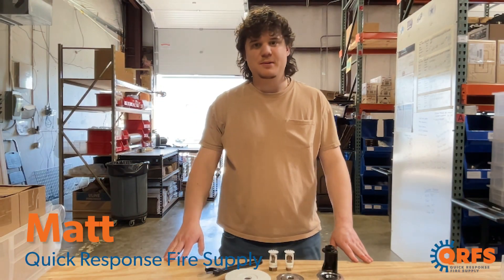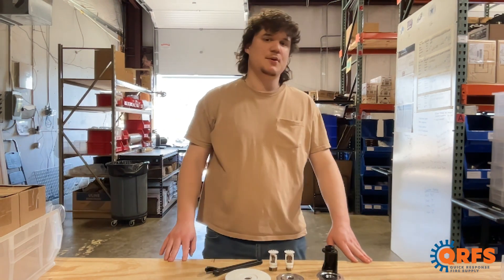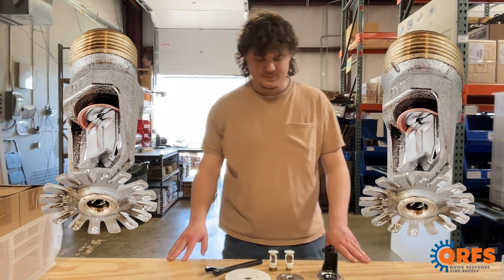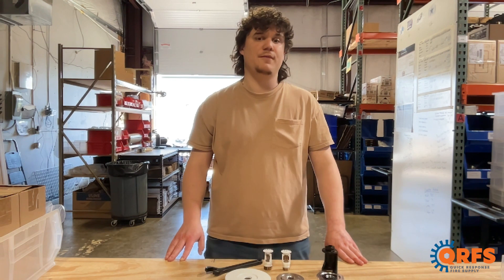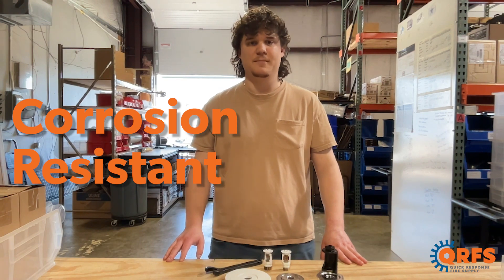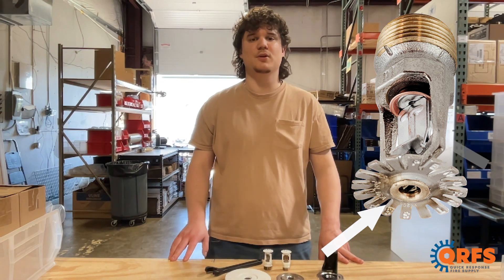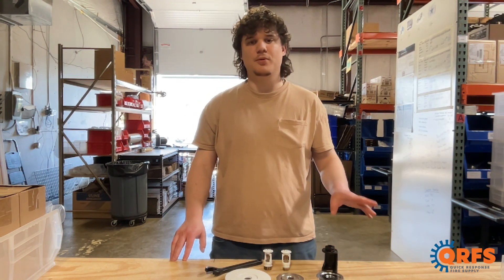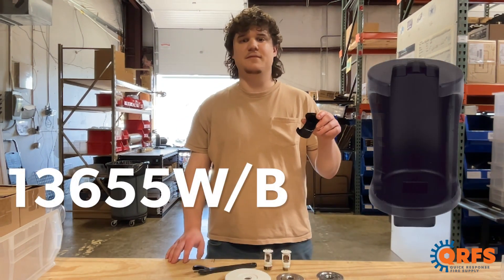Viking Fusible Link Standard Response Pendent Head Intro | VK206 | Fire Sprinklers | QRFS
QRFS's short introduction to the Viking VK206 standard response pendent fire sprinkler head. With four standard finishes in three temperatures, and even two different sizes of threads, this sprinkler head delivers effective, affordable defense against fires, limiting the spread and damage that a fire can potentially cause to people or property.